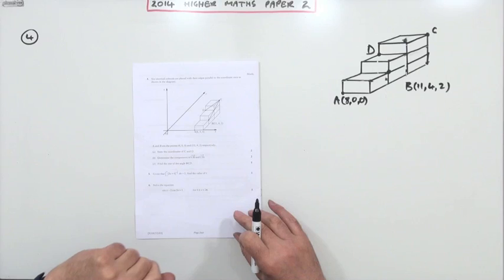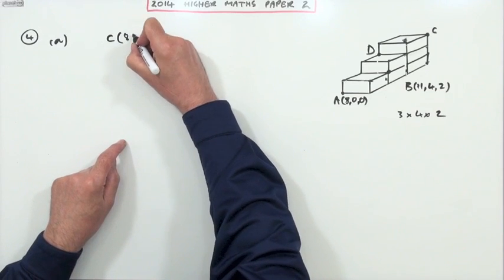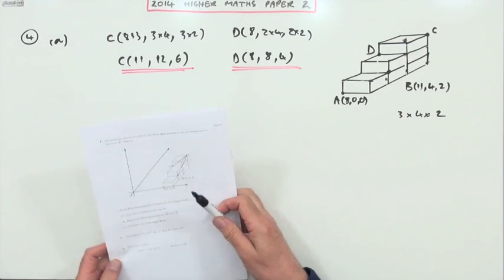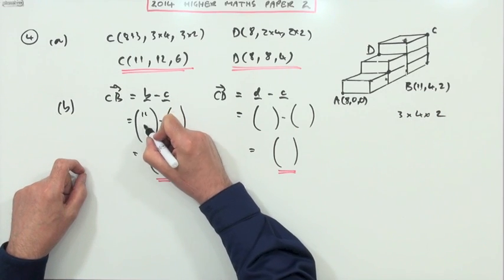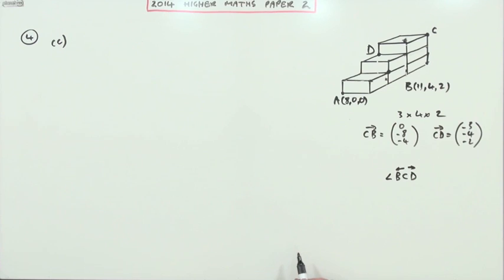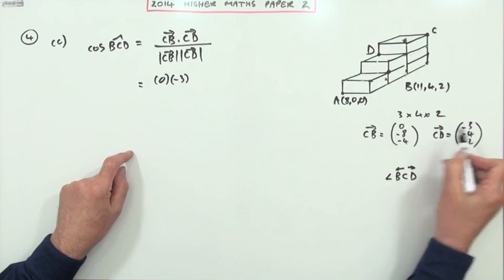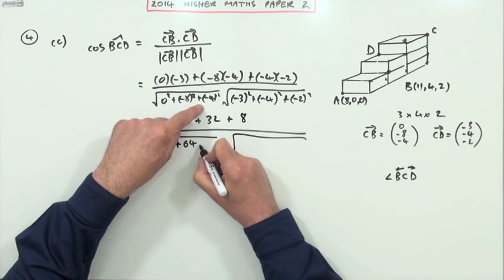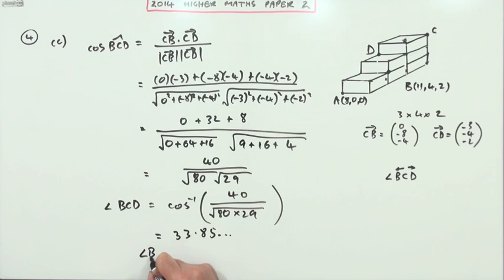2014 SQA Higher Maths: paper 2 no.4: Angle between vectors